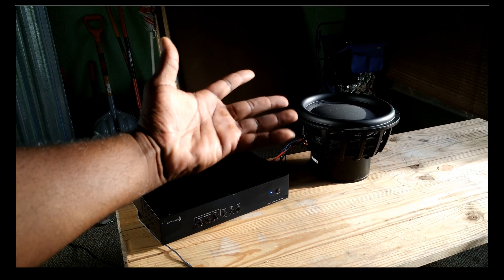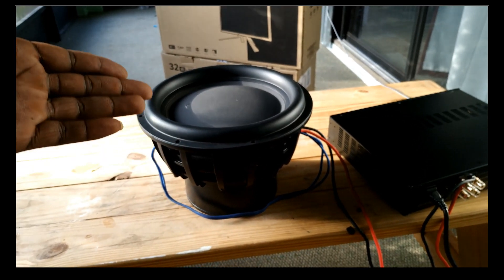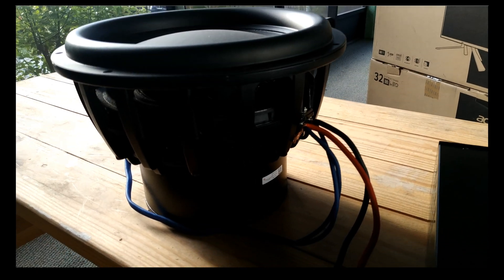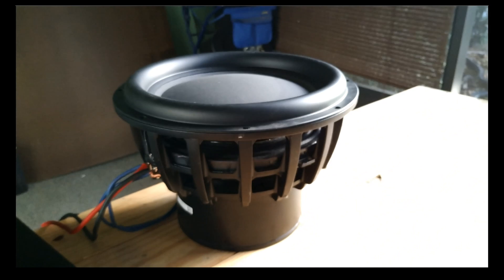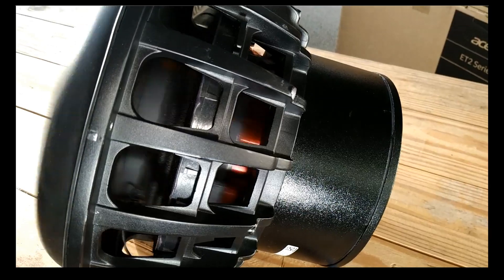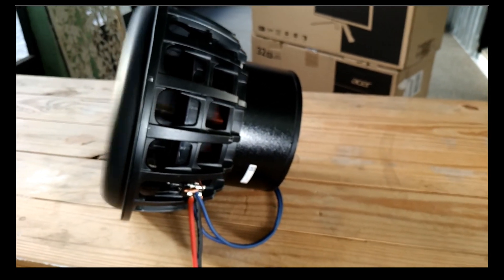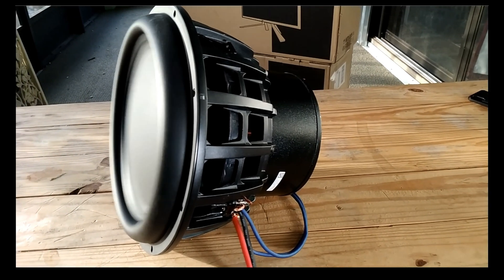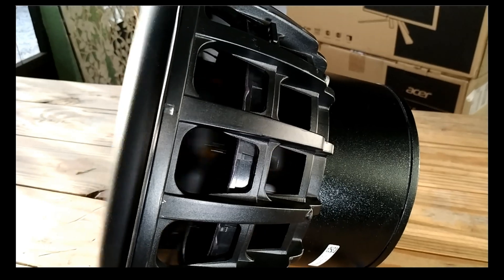Flex Demo: Peerless Tymphany STW350F - Free Air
This is a free-air demo of the Peerless by Tymphany STW-350F -188PR01-04 15". I noticed that I had not given you guys a chance to see this sub perform out of the box and wanted to give you that experience.
I'm using the Dayton Audio SA1000 amplifier to power the STW350F
During the demo I discuss some of the importance of the voice coil design implemented for this subwoofer, in relation to some comments submitted for the previous video. Hope you guys enjoy.